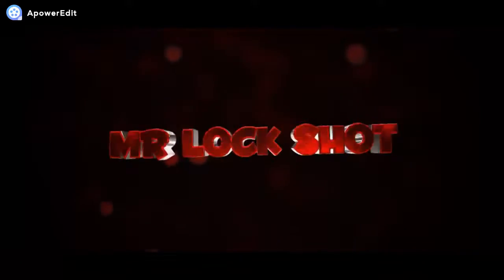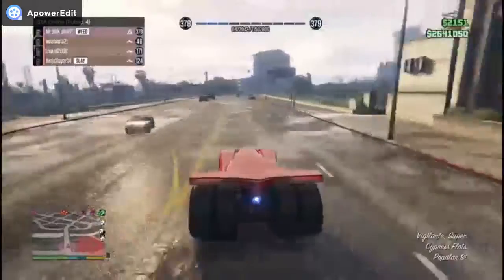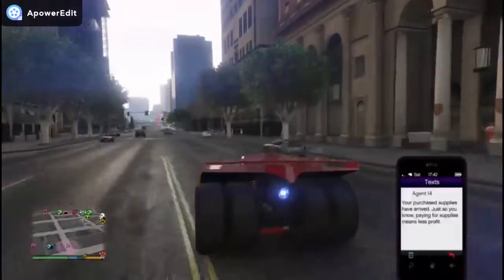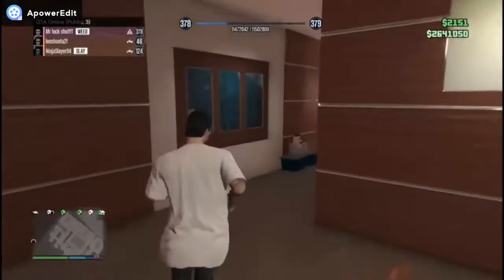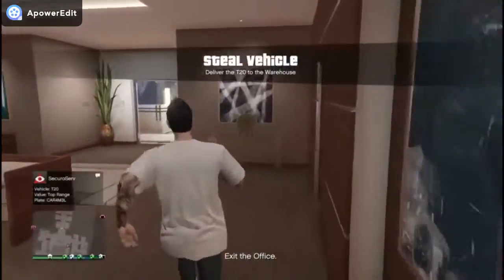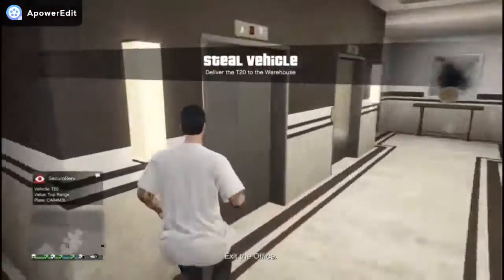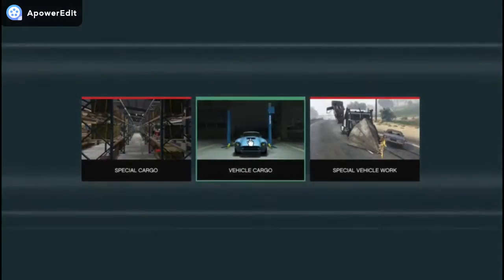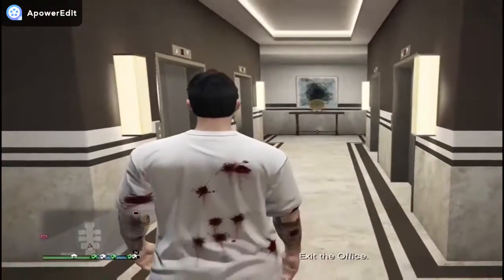GTA 5 HOW TO GET A TOP RANGE ALMOST ALL THE TIME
If you haven't already check my friends channel go check them out they make some good videos.